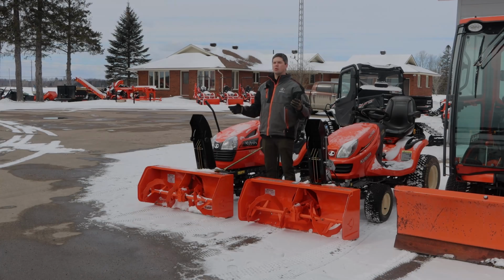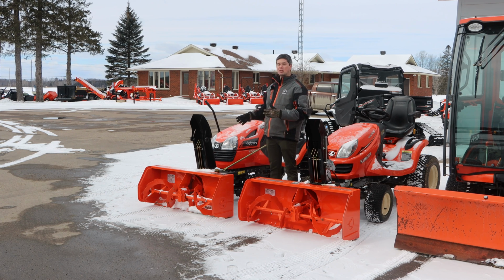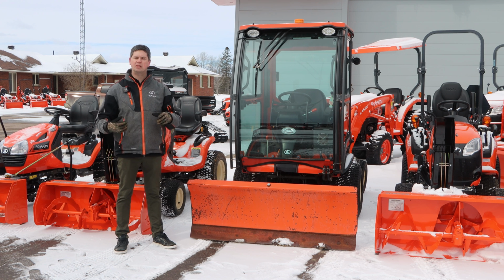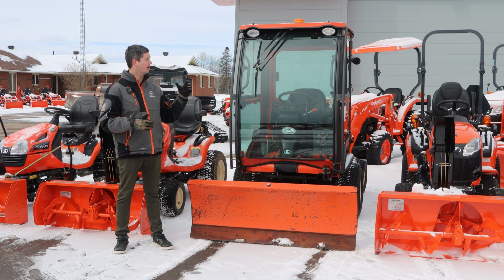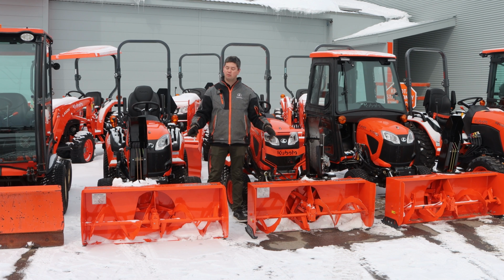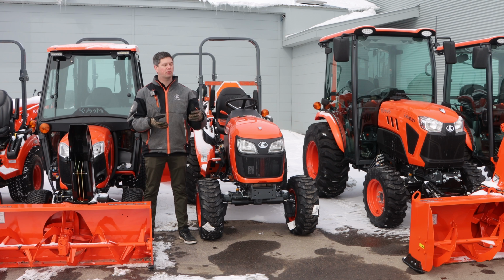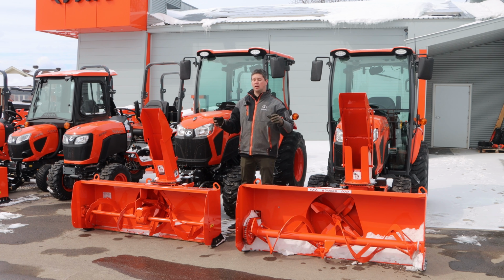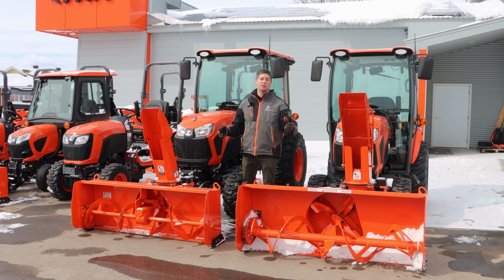Every Blower Option Under 30HP from Kubota!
Chris walks us through every Kubota option you have under 30HP for your snow blowing and removal needs!